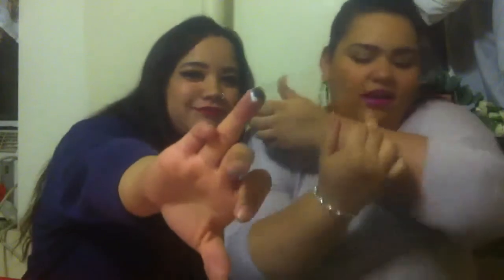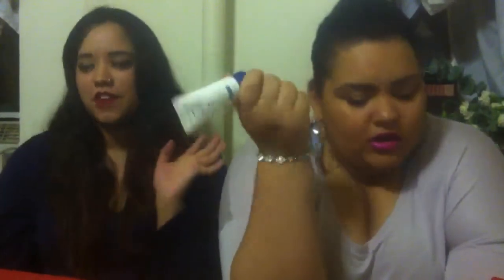RIMMEL Glam Eyes HD,Scandaleyes,Fix & Prefect Pro Primer, Oh My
This is a haul/ review on some of the newer Rimmel products.